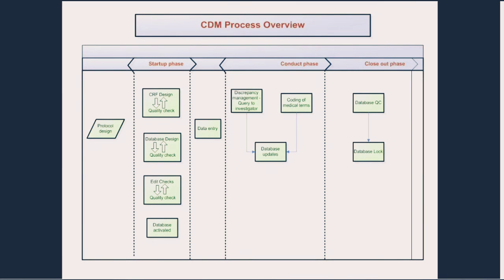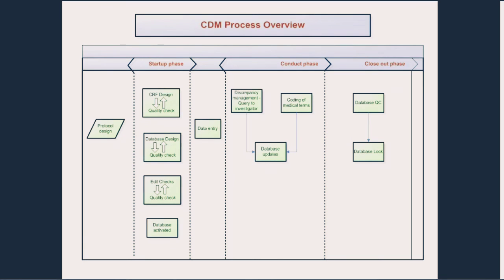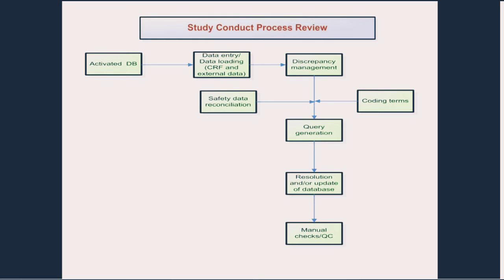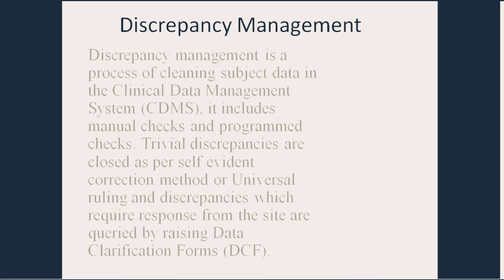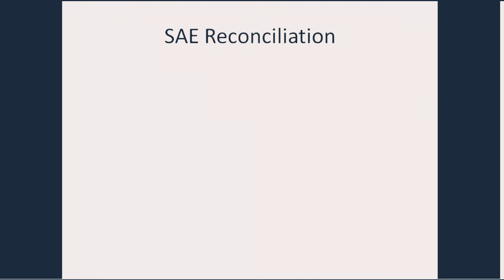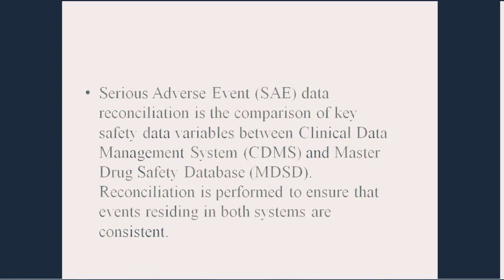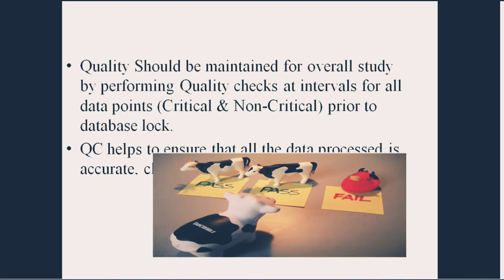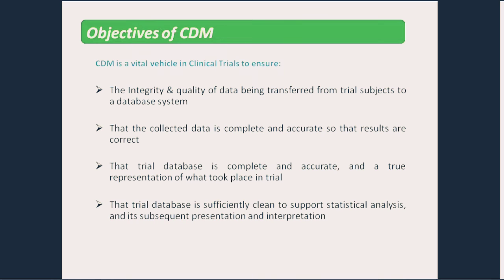Clinical data management(CDM)|Overview of CDM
Hi there! Welcome to my Knowledge Stone
Here’s what you need to know – I use this channel t guide people about Interview Process, Career Tips, Domain Overview and Career Guidance.
You can find topics related to Career Tips, Interview Tips and Guidance, Health Care Domain Related Job Overview, Company Insights, Salary and Growth and many more.